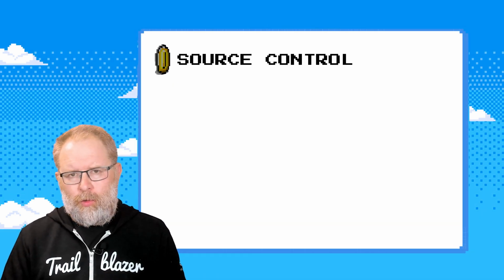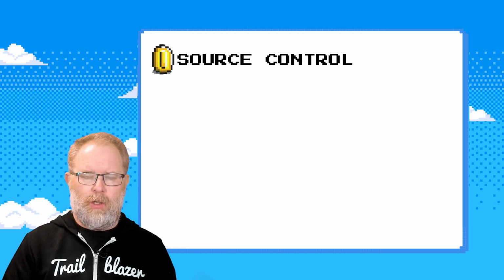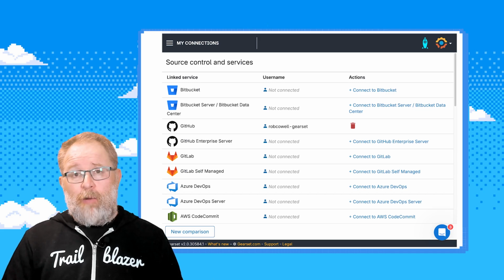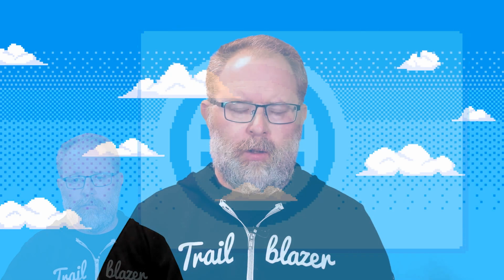DevOps Quick Bites - Getting Started with Salesforce DevOps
Welcome to episode four of Salesforce DevOps Quick Bites!

In this episode, we go back to basics and cover the fundamentals of a healthy Salesforce DevOps implementation — both the human and the technical elements.

Chapters:
0:00 Introduction
0:31 Why Salesforce DevOps matters
0:49 What is DevOps in a Saleforce context
1:58 Source/ version control
2:35 Automation
3:24 Continuous integration
3:58 Continuous delivery
4:29 Why should you adopt Salesforce DevOps
5:11 Getting started with DevOps
6:03 Common pitfalls to watch out for